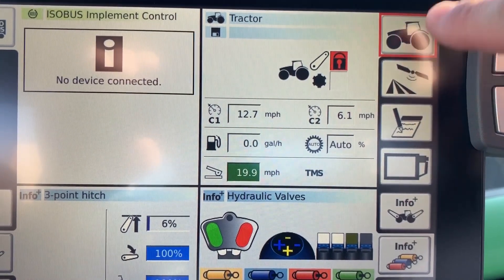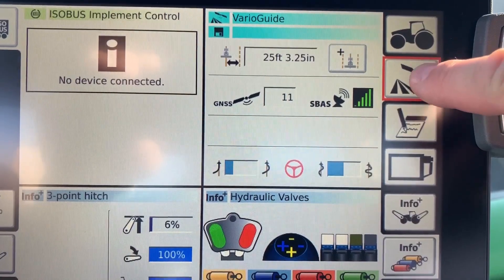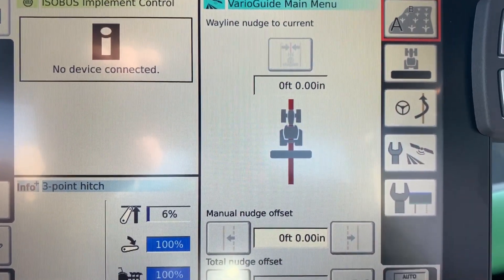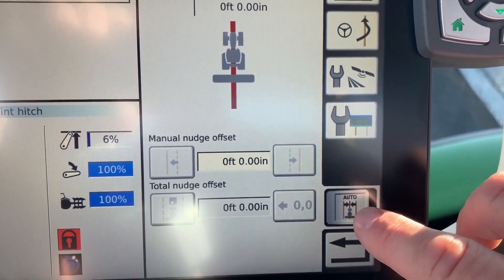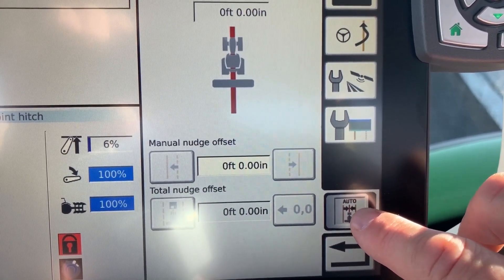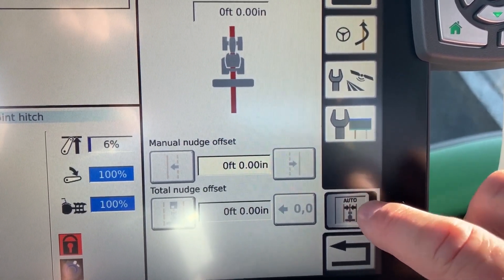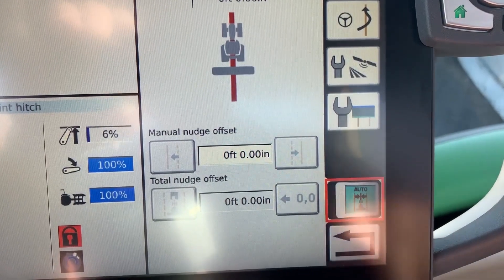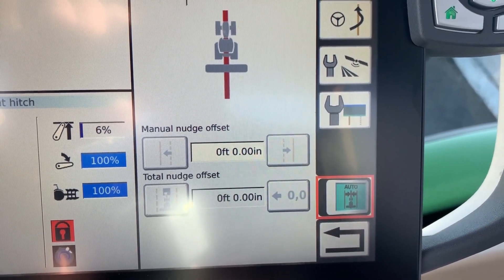How To Set Up Auto Centring on VarioGuide System | Fendt Tractors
In this video Shane demonstrates how to set up auto-centering on your Fendt tractor's VarioGuide system. Very useful when using a grain cart during harvest.